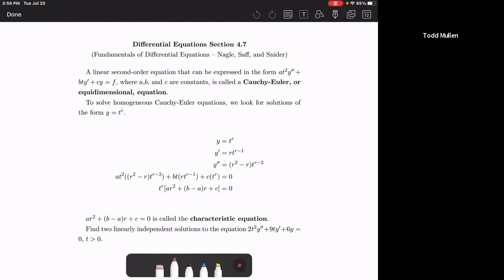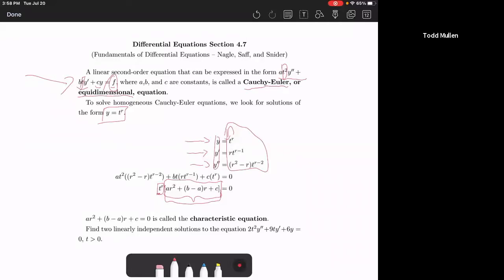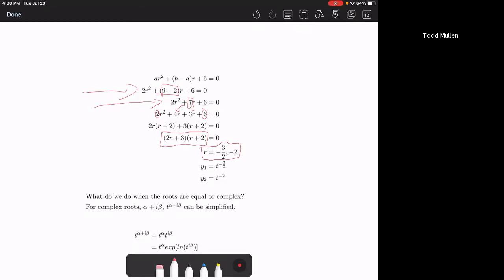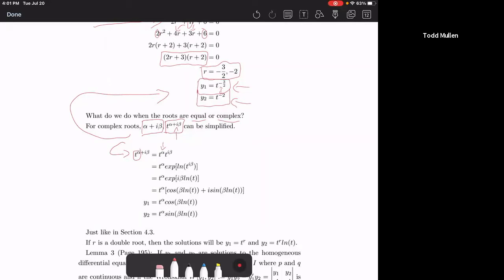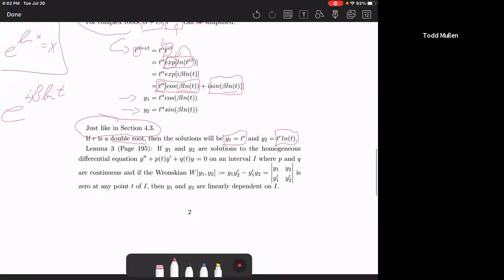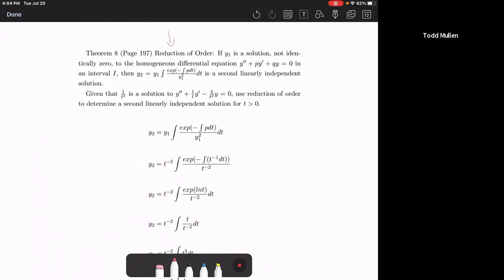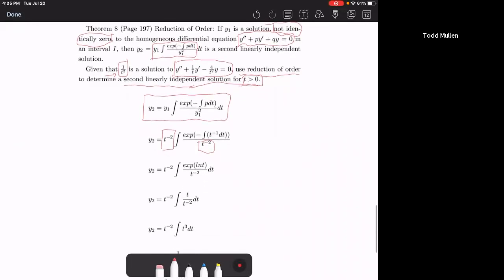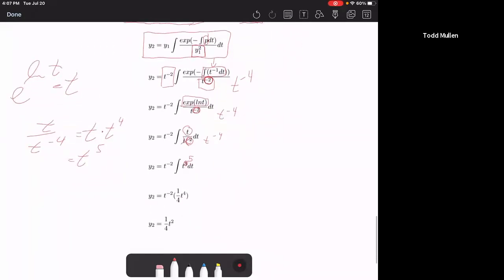Math 2305 Section 4.7 - July 21, 2021